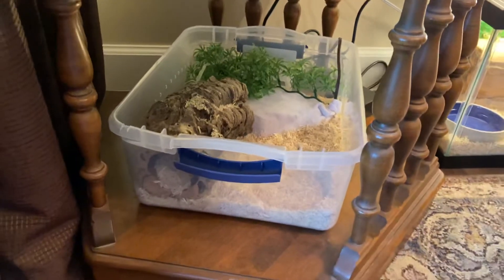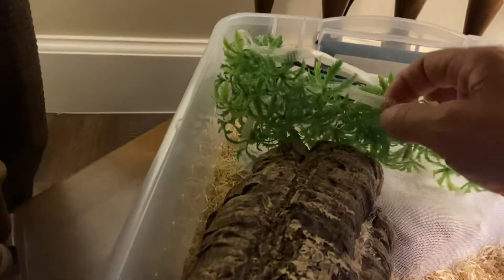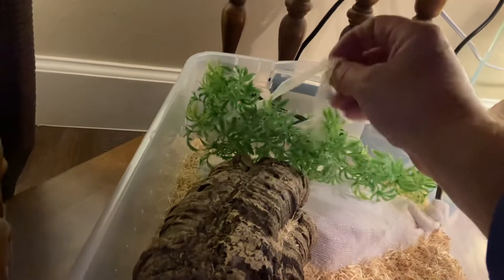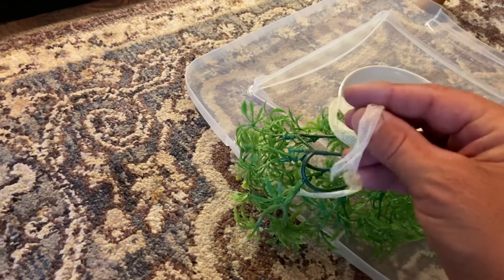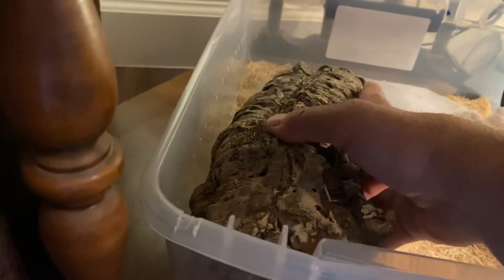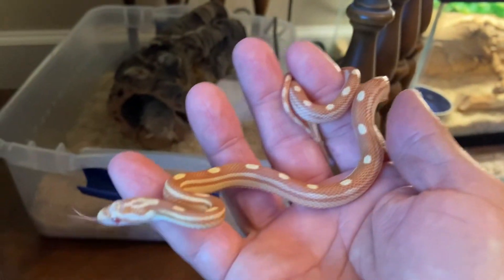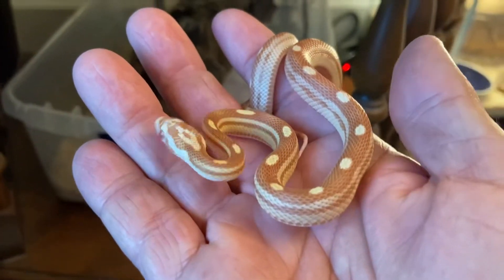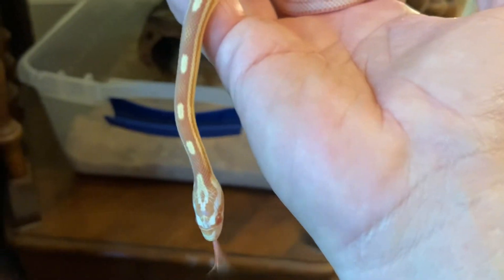Albino butter motley corn snake morph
Checking in on butterscotch after shed.